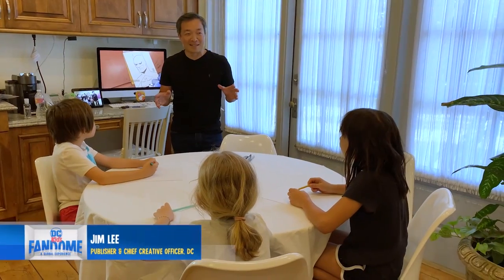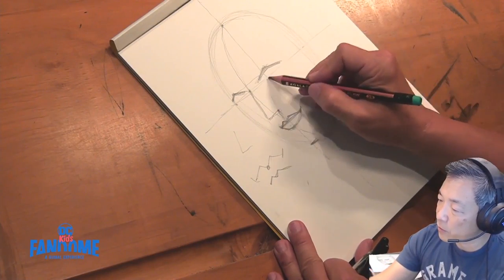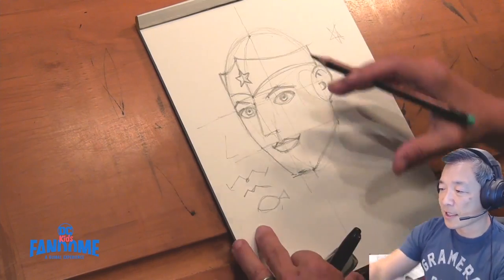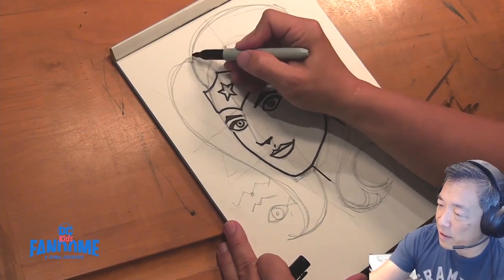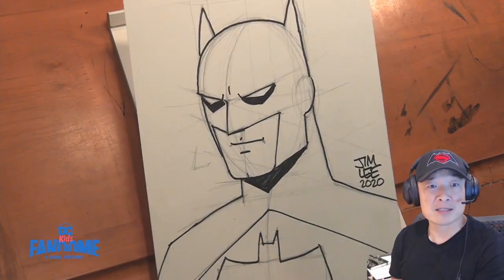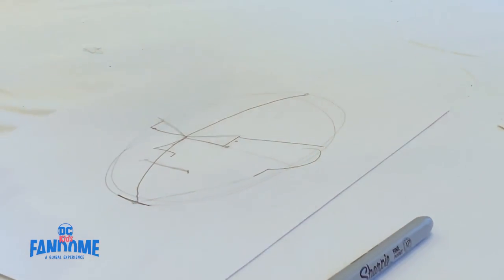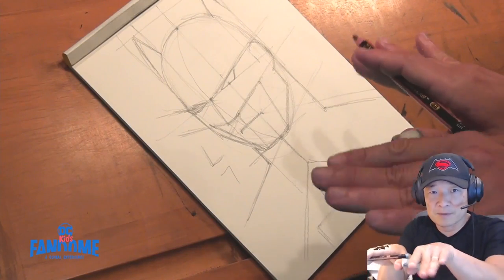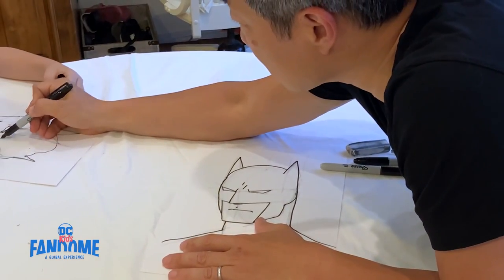Draw Along with Jim Lee | DC Kids FanDome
on 9/13 to make your own playlist featuring Jim Lee and even more drawing videos from your favorite DC stars!

Watch as Jim Lee shows his family how to draw Batman and Wonderwoman and learn how to draw even more of your favorite DC characters for 24-hours only at DC Kids FanDome!